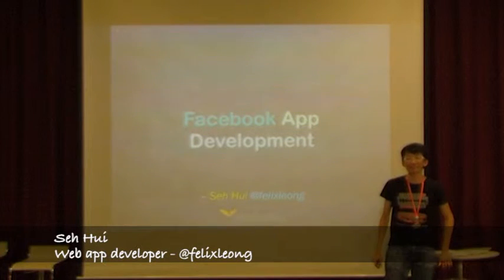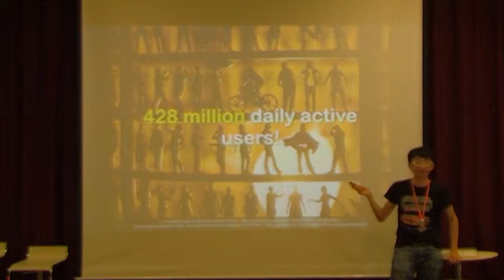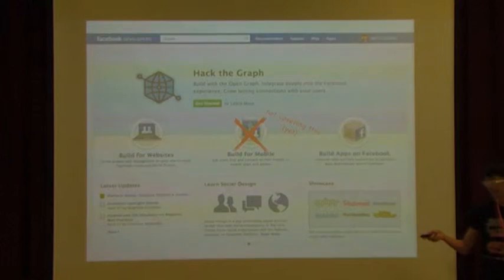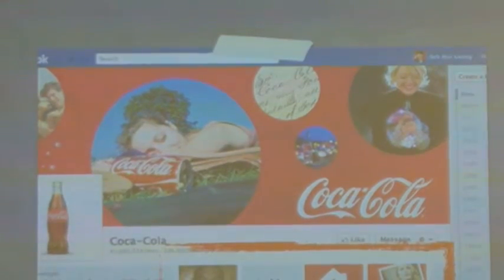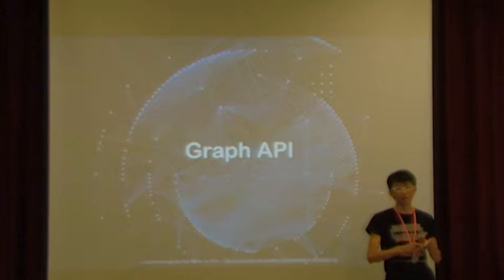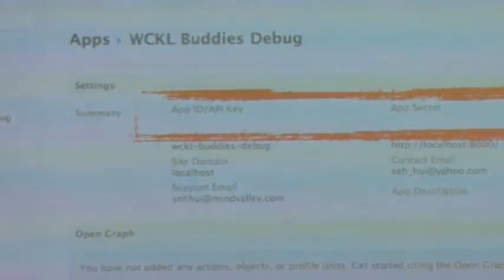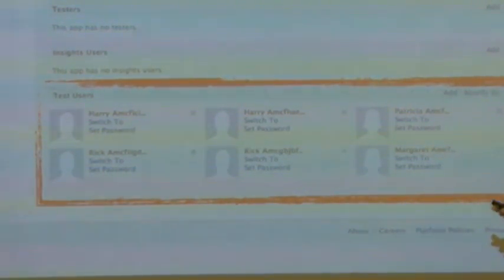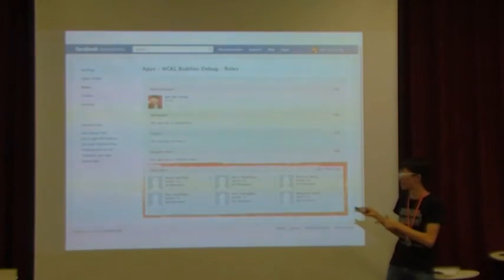Seh Hui Leong -- Facebook App Development [May 2012]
Webcamp KL - May 2012 - Seh Hui Leong